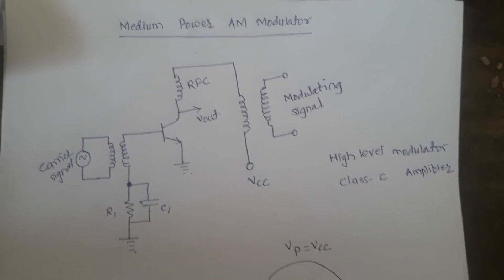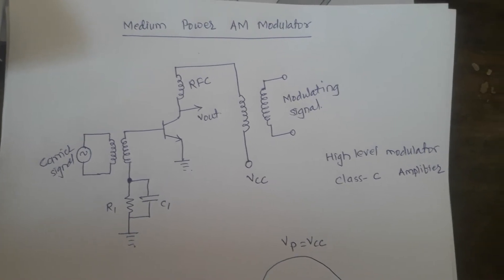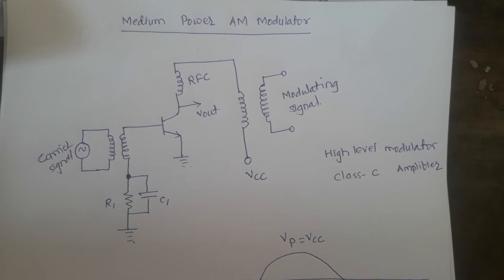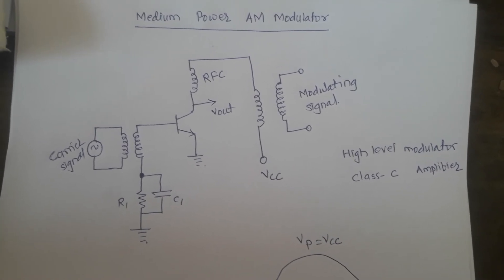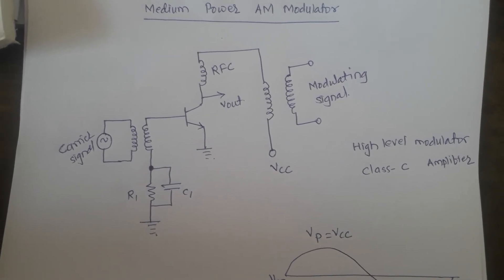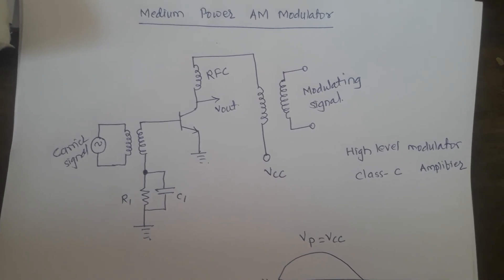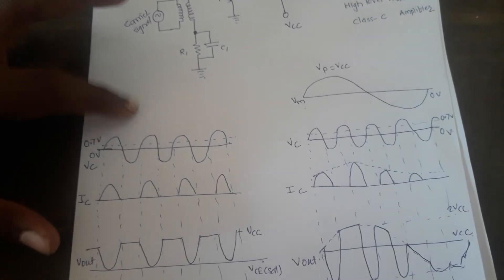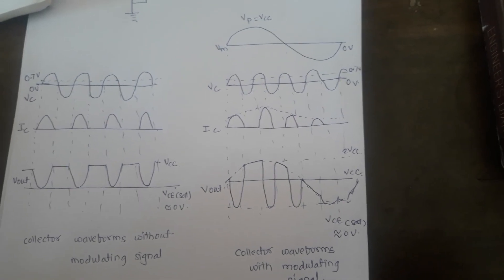lect25 medium level AM modulator